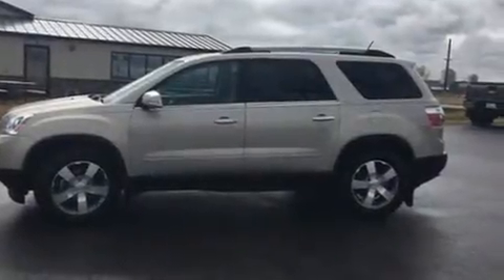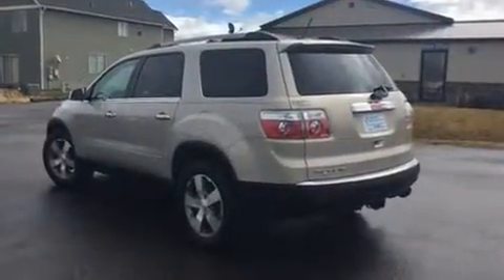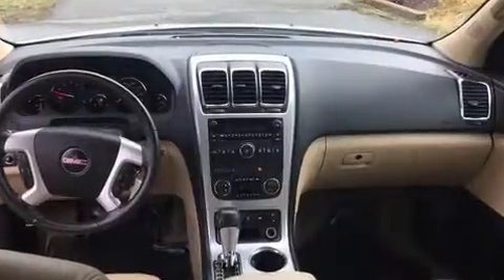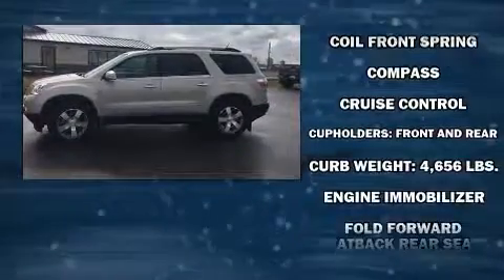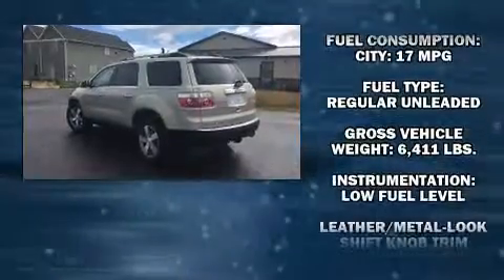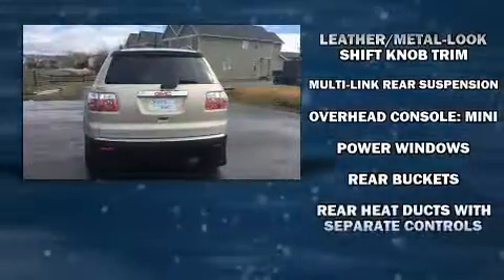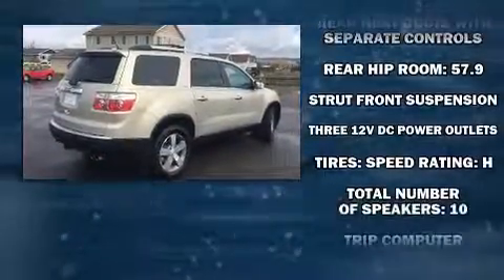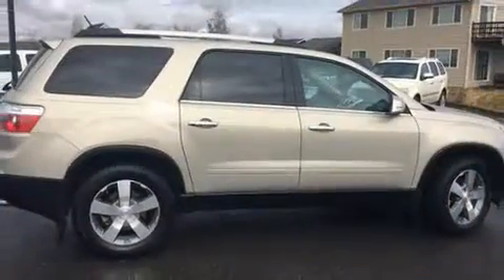2011 GMC Acadia in Livingston, MT 59047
Discerning drivers will appreciate the 2011 GMC Acadia. It features an automatic transmission, front-wheel drive, and a refined 6 cylinder engine. Top features include front fog lights, front and rear reading lights, a rear window wiper, a tachometer, power front seats, a built-in garage door transmitter, a power liftgate, and remote keyless entry. Features such as automatic climate control and leather upholstery prove that economical transportation does not need to be sparsely equipped. Third row seats provide an even greater maximum passenger capacity. Enjoy your favorite music via the stereo system, which includes a CD player with MP3 capability, rear mounted audio controls, steering wheel mounted audio controls, and 10 speakers, providing excellent sound throughout the cabin. Passenger security is always assured thanks to various safety features, such as: dual front impact airbags, front side impact airbags, traction control, ignition disabling, onStar, and 4 wheel disc brakes with ABS. Brake assist technology provides extra pressure when applying the brakes. We know that you have high expectations, and we enjoy the challenge of meeting and exceeding them! Stop by our dealership or give us a call for more information.